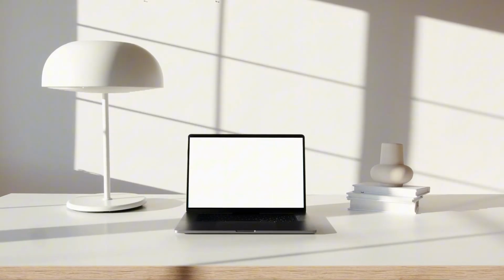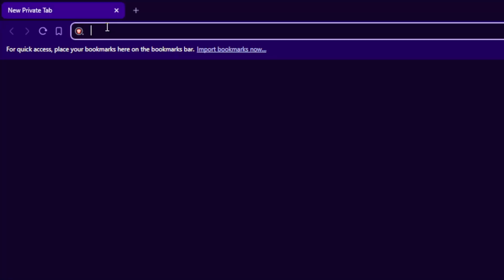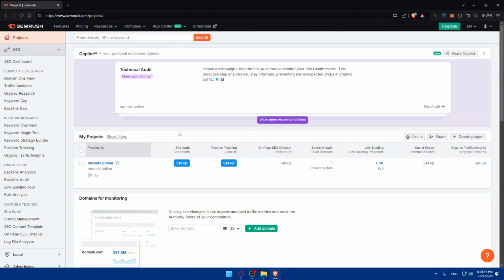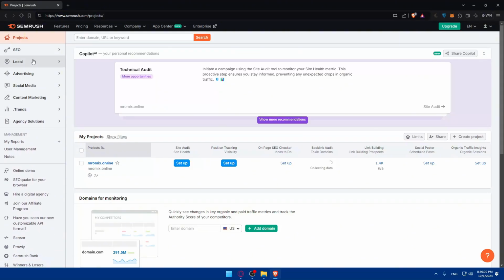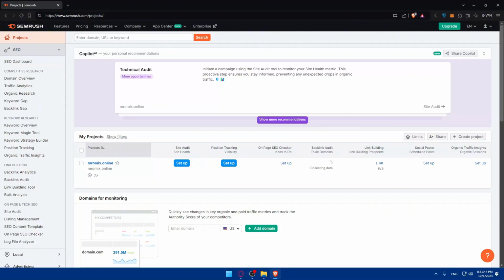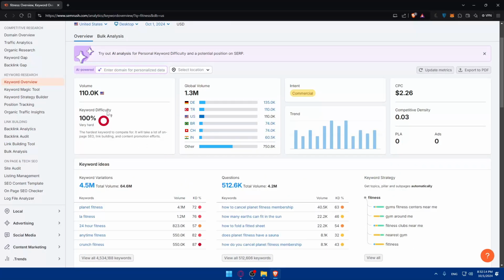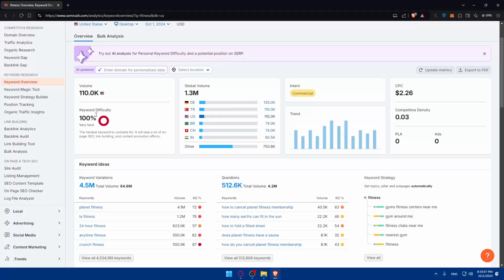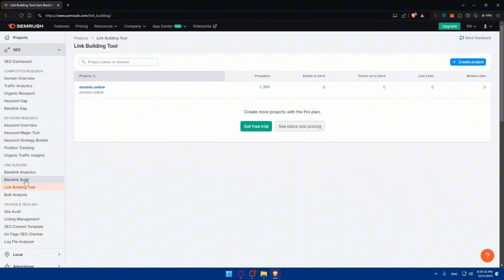How To Increase SEMrush Authority Score 2025! (Full Tutorial)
Today we talk about increase semrush authority score,search engine optimization,semrush authority score,semrush tutorial